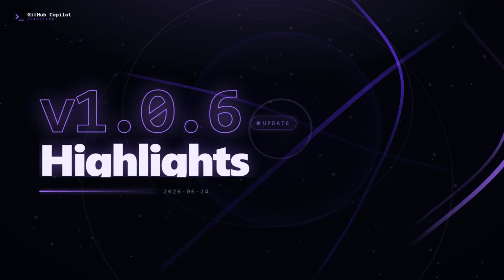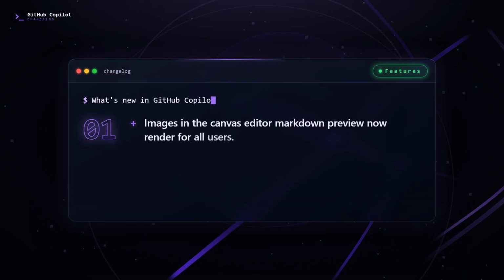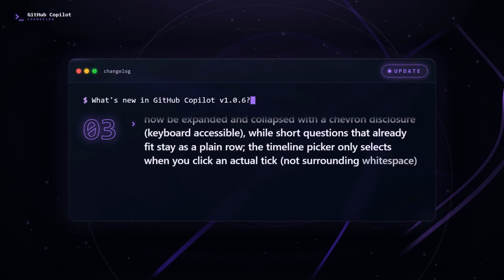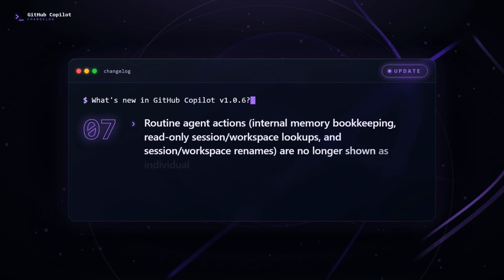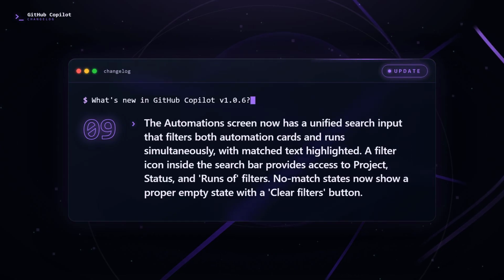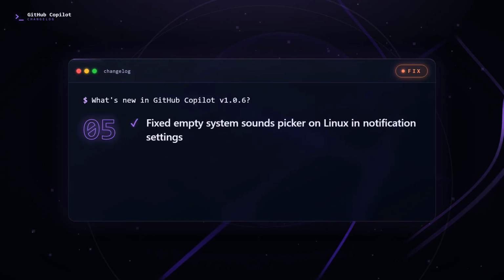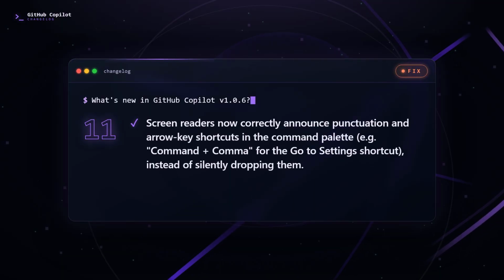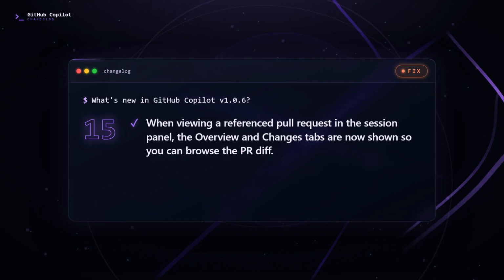Github Copilot APP 1.0.6 Updates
Welcome to CleanerAICode, the channel that breaks down the most important updates in AI for developers.

In this video, we look at the latest Codex updates: new features, fixes, workflow improvements, and what they actually mean for developers.

The goal is not to waste your time reading the changelogs, AI an do it for us.

Sources:
- Official changelogs
- GitHub releases
- Documentations